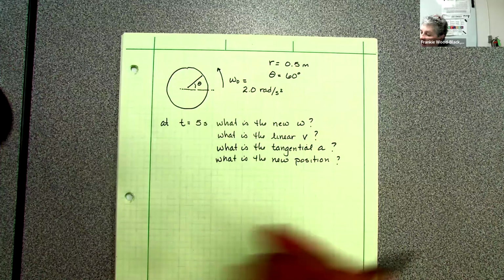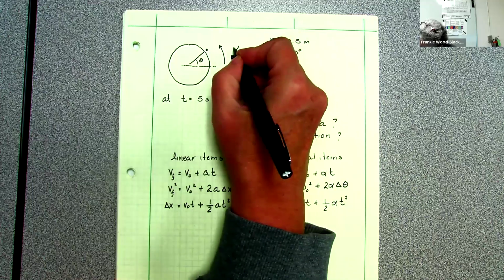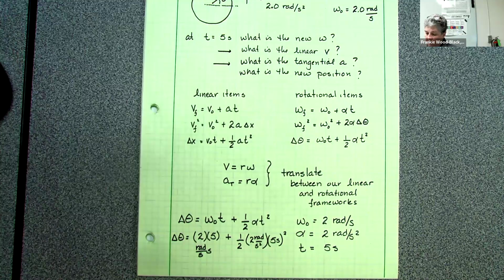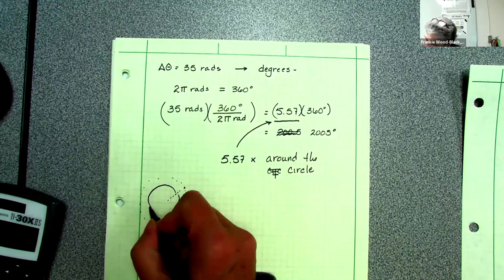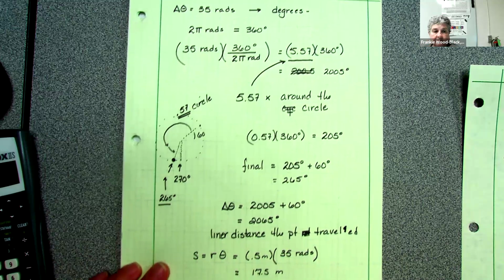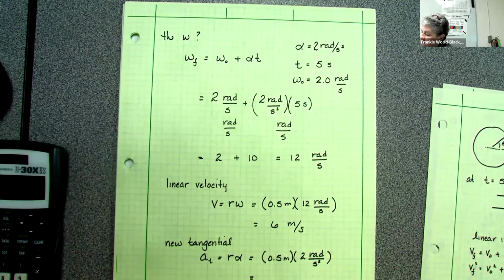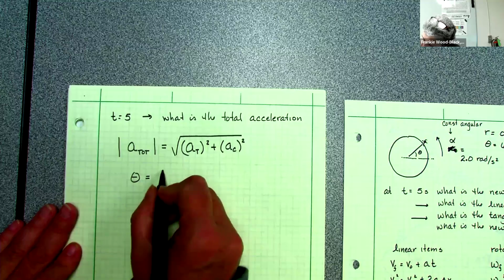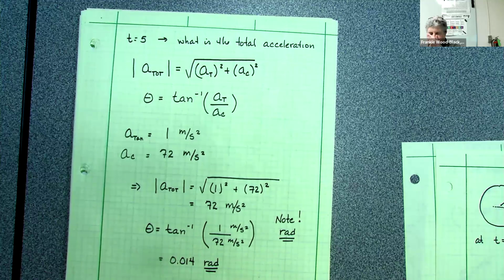Rotational Motion Problem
Includes calculation of linear velocity, tangential acceleration and total acceleration